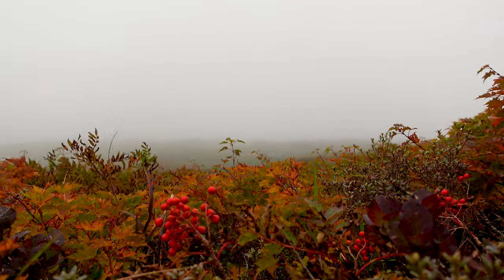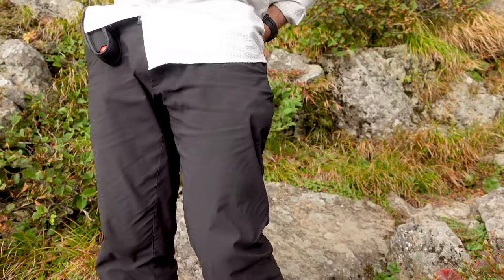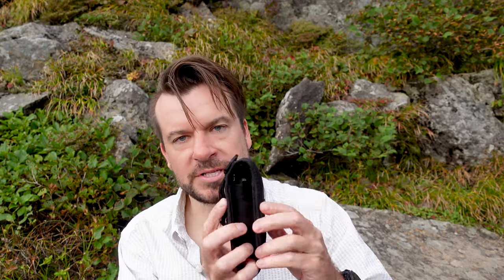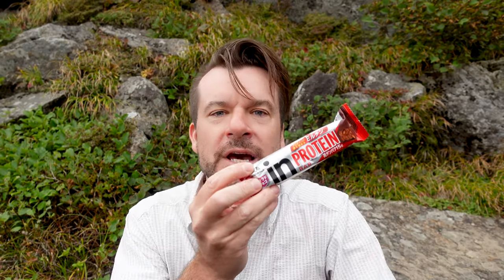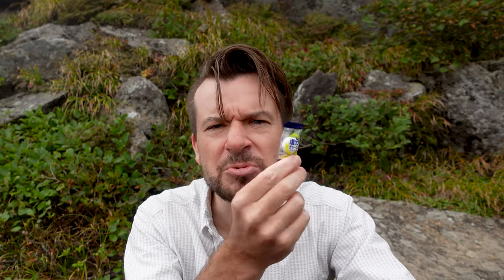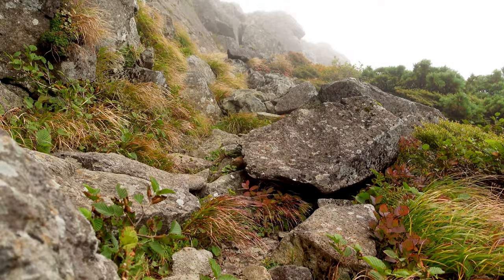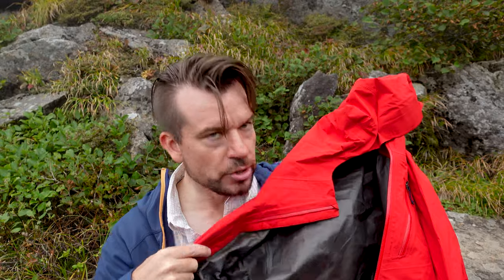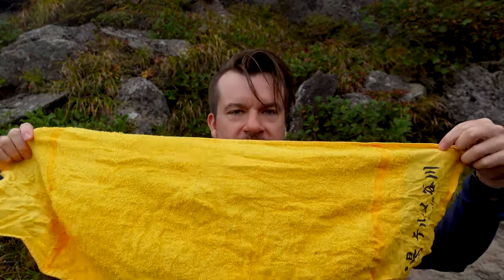What I Bring on Hikes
The smartphone app that I kept referencing is YAMAP. It's available on both iOS and Android, as well as on the web. It has some English support, but in some areas it defaults to Japanese. Still very worth using!

GoNorth Japan merchandise is now available!

GoPro HERO9 Black
DJI Mavic 2 Zoom
Sony ZV-1

I'd like to thank my top tier patrons for their continued support:
Aaron Llorens
Anette
Barbara Smith
Dave Swendeman
David Dalberg
Erie Hunter
George Blevins-Twose
Heinrich Joubert
John
Manfred Marschik
Margaret Washa
Pete
Reto Sceiben
Ricardo de Cillo
Thomas Keefe
Zee H
早苗阿部
石川俊也